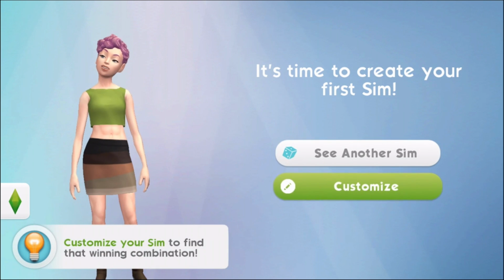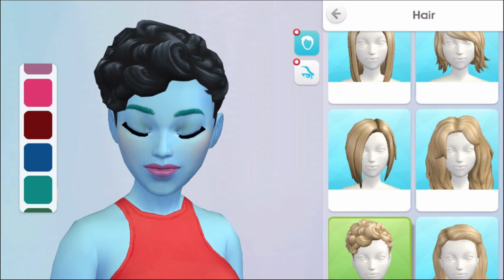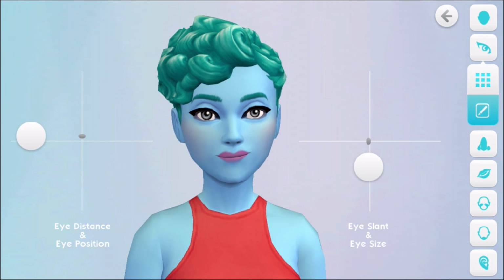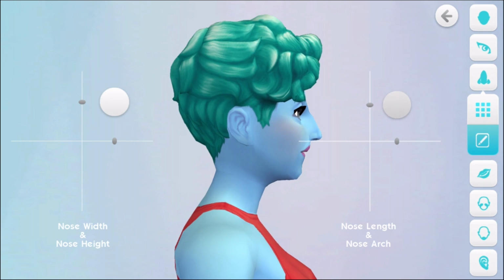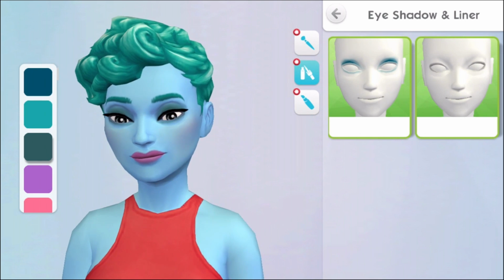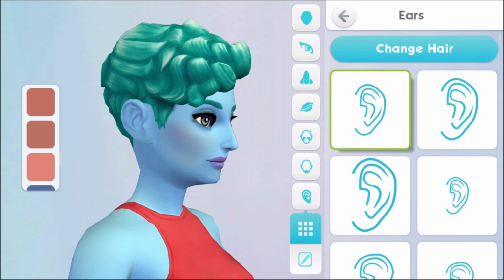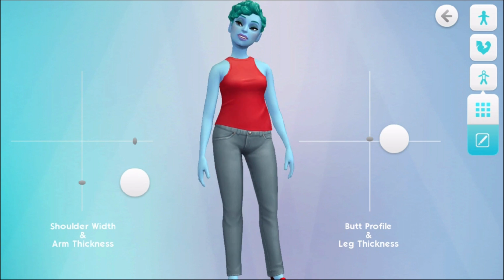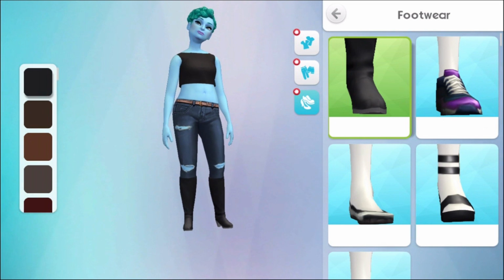Sims Mobile Let's Play - Create A Sim - Meet Blue Bell! (Episode 1)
Let's Play The Sims Mobile! The game is available in app stores worldwide today! PRESENTED BY EA GAME CHANGERS. In this tutorial for The Sims Mobile Create a Sim, we're making Blue Bell, who's just moved into Sim Town. We'll continue our Sims Mobile Let's Play adventures